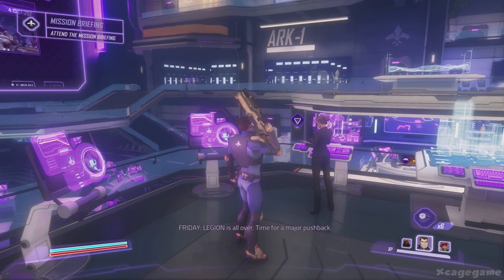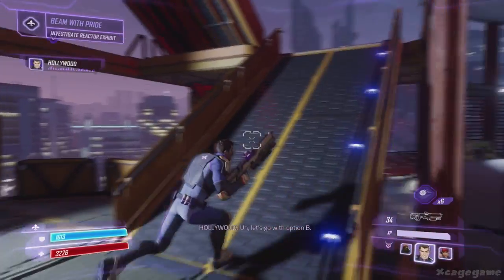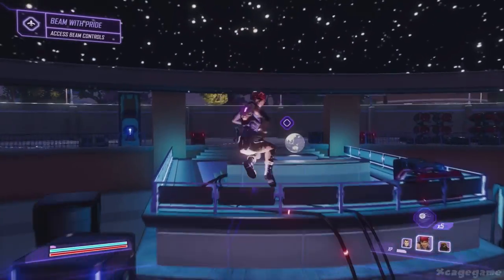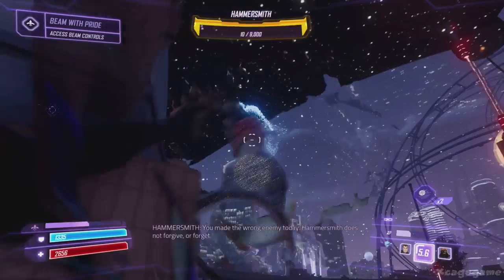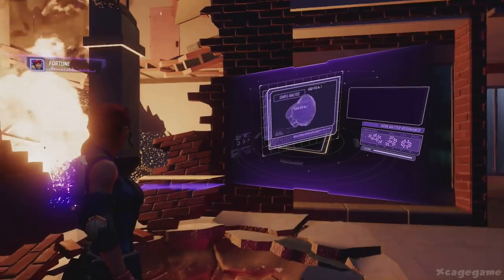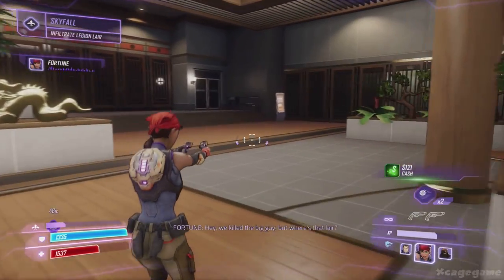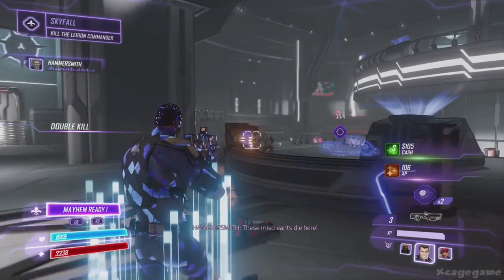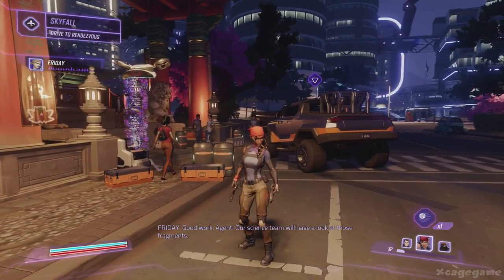Agents of Mayhem Gameplay Walkthrough Part 2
►Nintendo ID/ PSN / Xbox Live: Cageccc /Switch: SW-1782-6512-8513
► No Commentary Gameplay Walkthrough by Xcagegame
►Game Informations :